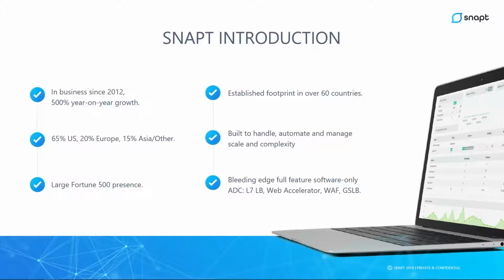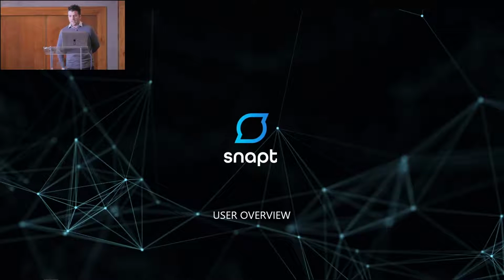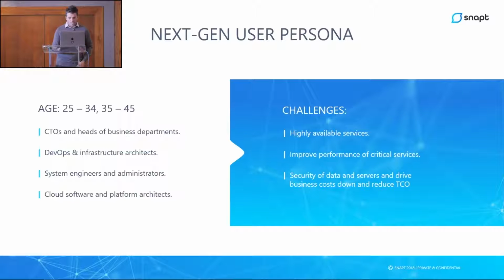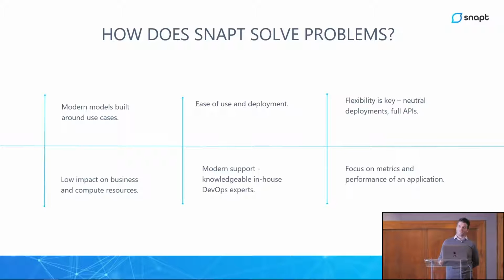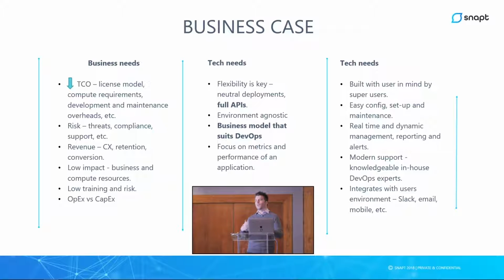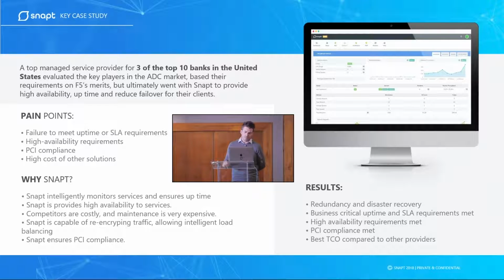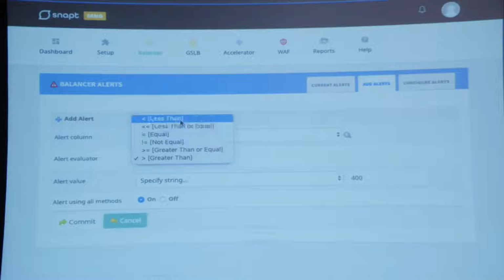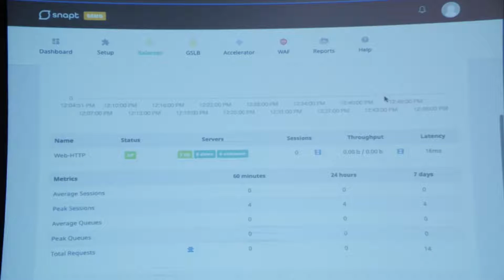Shifting Left with DevSecOps - Snapt Next-gen Application Delivery Controller for DevOps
Shifting Left with DevSecOps event held on 23 May 2019 in Johannesburg. Dave Blakey from Snapt presents the next-gen application delivery controller for DevOps.